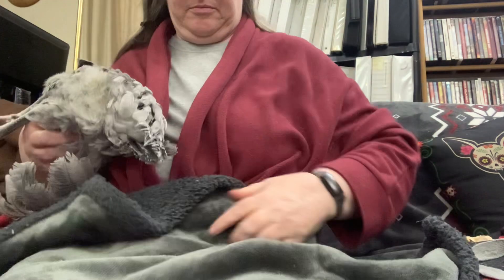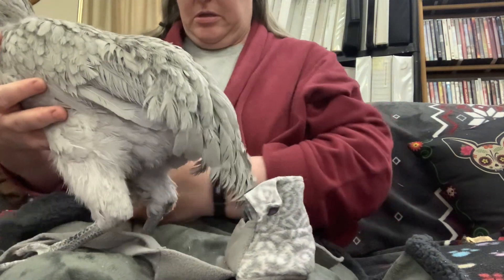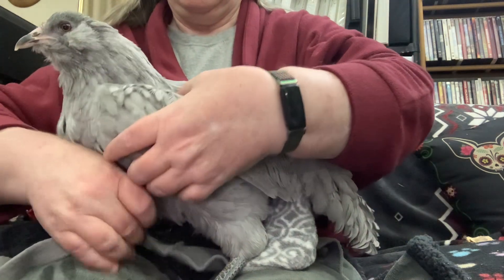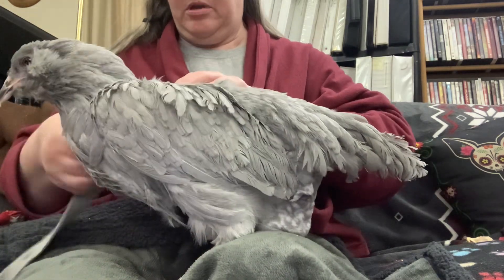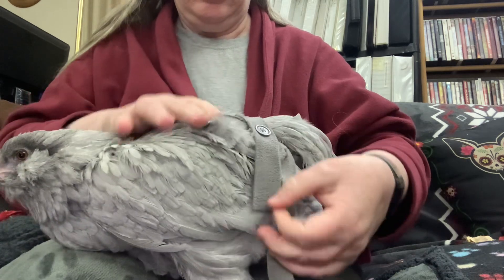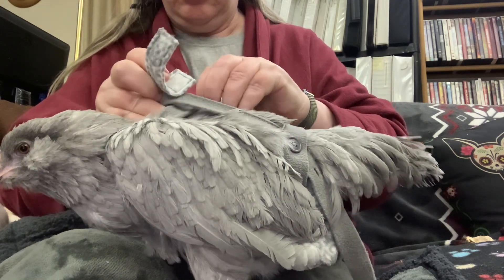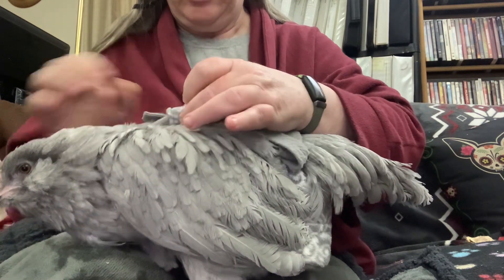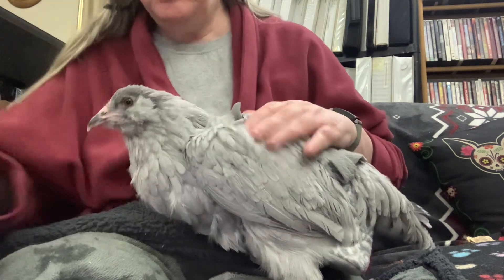Dilly being diapered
This is Dilly, an almost 5 month old lavender Ameraucana. I’m putting on her fabulous Love A Chicken Diapers so I can let her roam in the house.